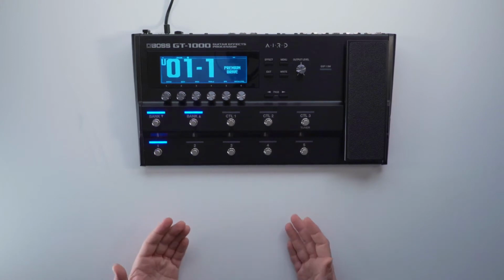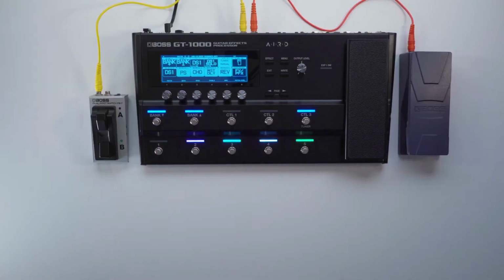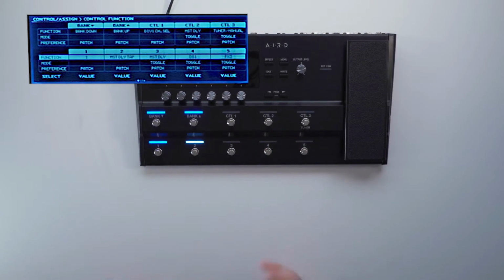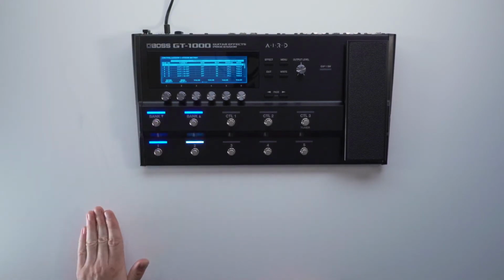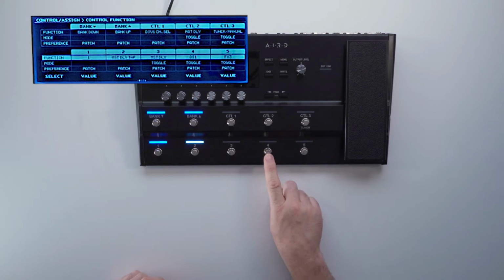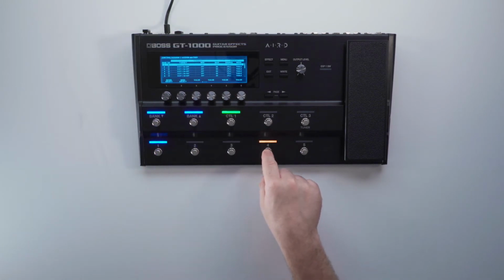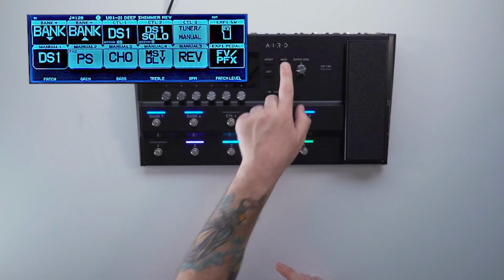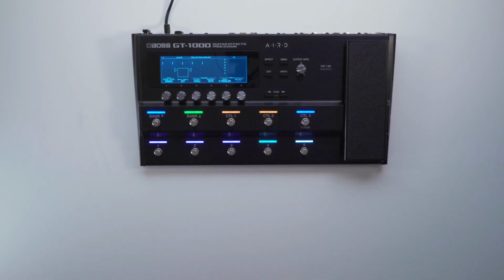How to use the Assignments, Control Menu and Control Modes? GT-1000 Ultimate Guide Video Series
In this video, we'll show you how to access, change and use all the footswitch modes inside of GT-1000.